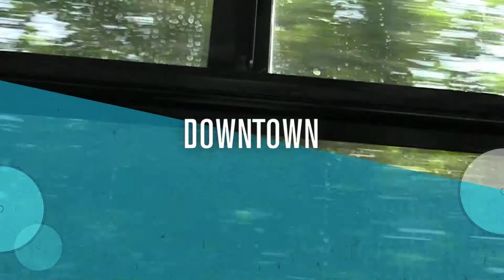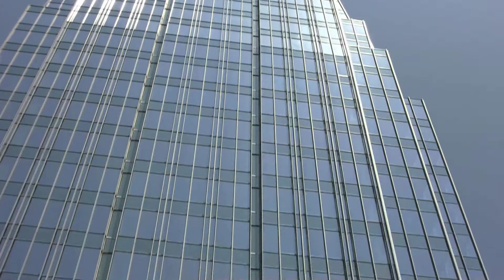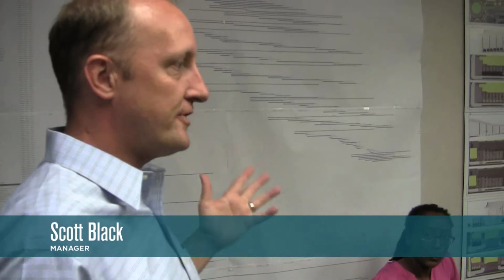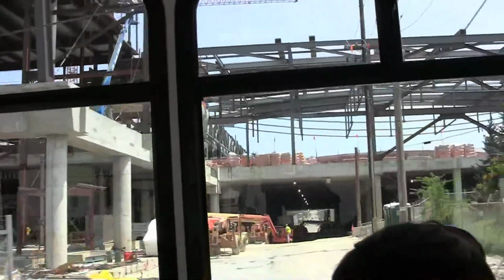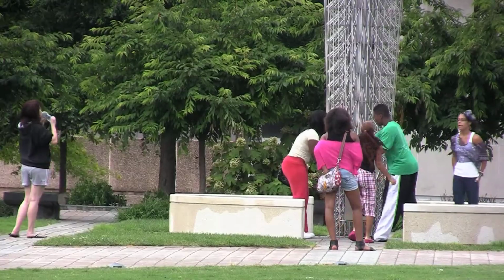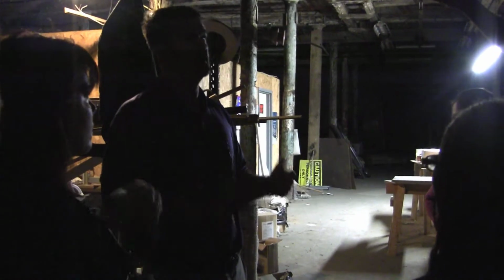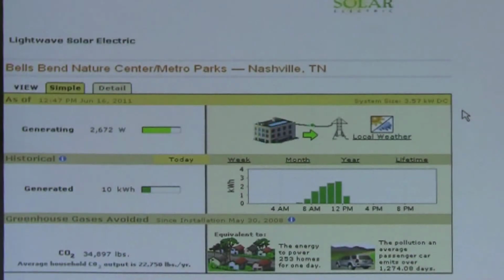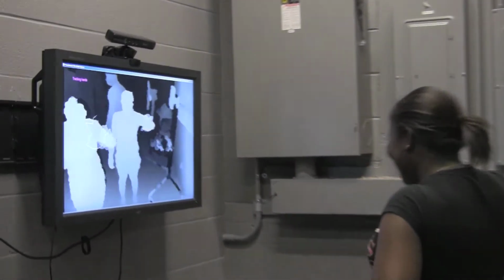DYN Chapter 2